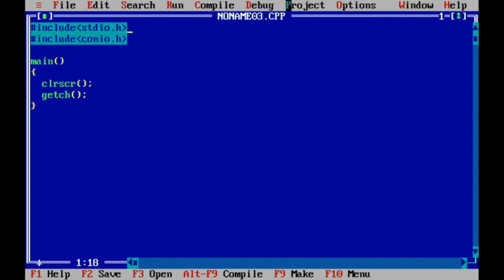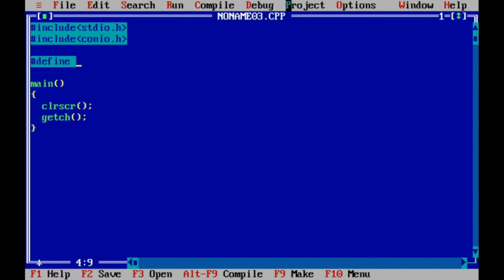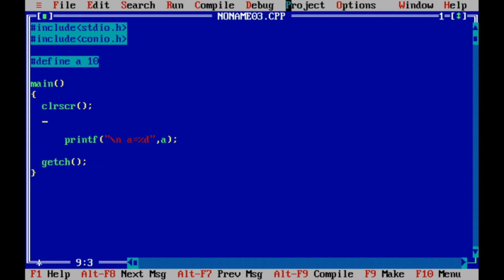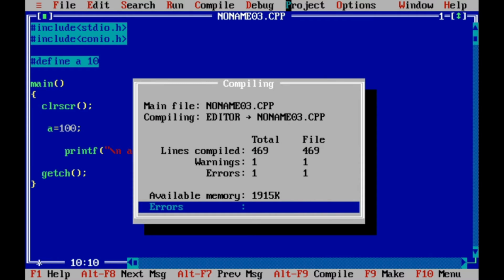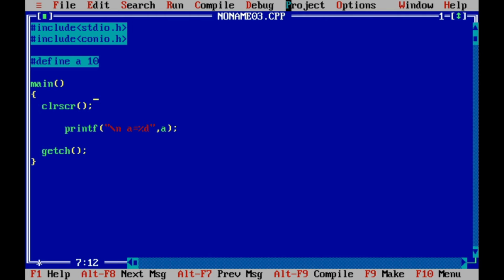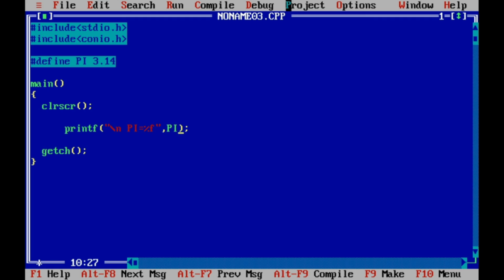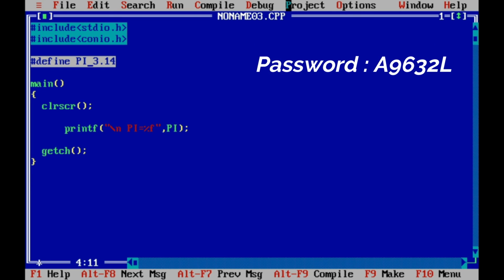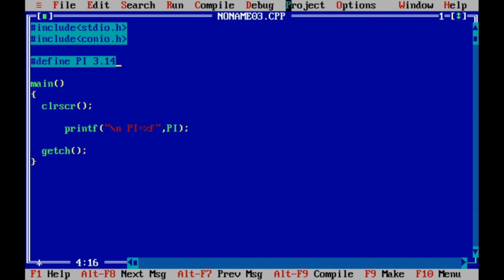9 : C programming - Macro or Preprocessor directive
What is define in C language? Watch this video to understand use of define with programming example. It is also known as macro in C.